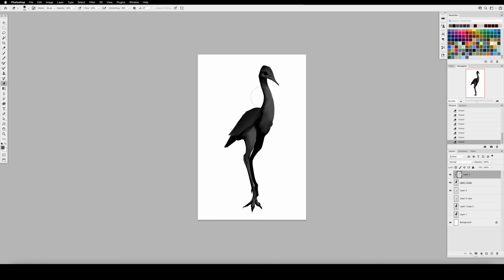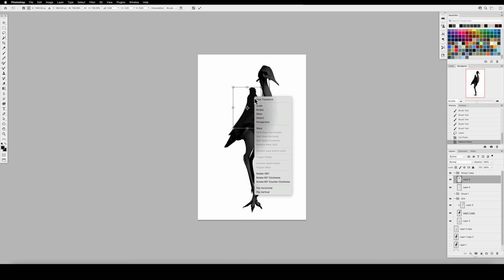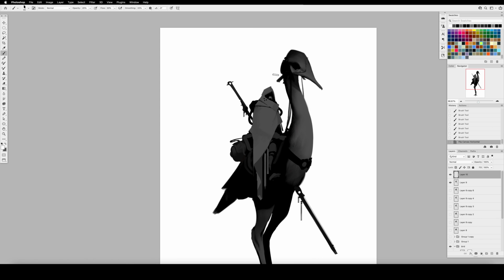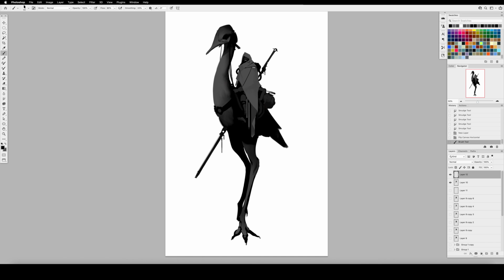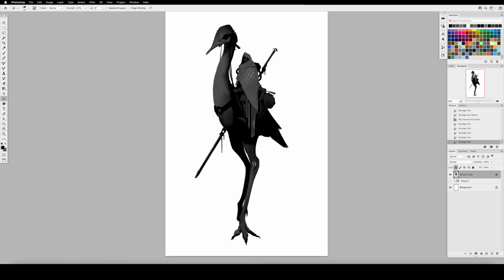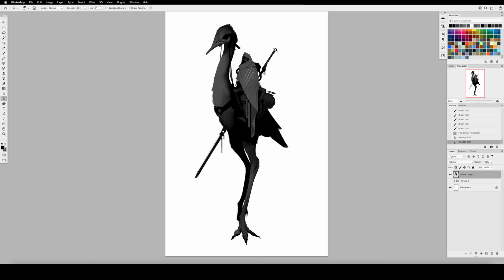Tonal Sketching - Concept Art Workflow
This is my new favorite thing and has quickly become my go-to workflow when I need to produce a high volume of concepts efficiently. Tonal sketching! Half shape carving, half value painting and in many ways (but not all!) the best of both worlds.

Check out this really cool and useful technique and watch a painting take shape in the background.

FREE BRUSHES! If you'd like the brushes that I'm using, they can be found in the freebies channel in the DPS Discord

0:00 - Intro
0:48 - Shapes Are Everything
2:45 - Workflow Steps / Brushes
4:28 - Efficiency
5:43 - Highlight Shapes
7:54 - Use With Caution
11:02 - Why I Love This
12:26 - Wrap Up

Detectives in the DPS community tracked down the video I couldn't remember about character silhouettes. It's a great Feng Zhu video (this channel changed my life!)

PAINT YOUR WORLD
Hardy Fowler is a professional Digital Painter with work seen in productions for Disney, Magic the Gathering, Warhammer 40K among many others.

Hardy's online academy, Digital Painting Studio, teaches the master-level skills, process and mindset he's learned from decades of experience as a professional digital artist.